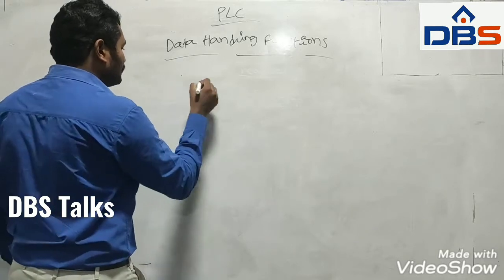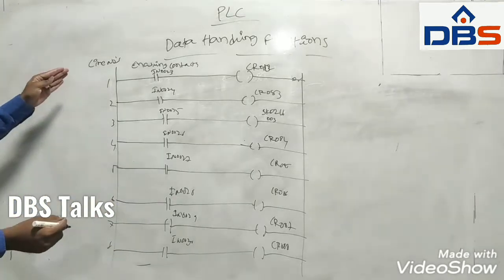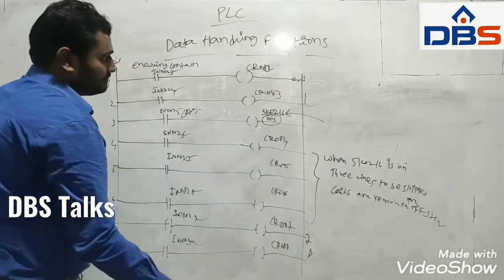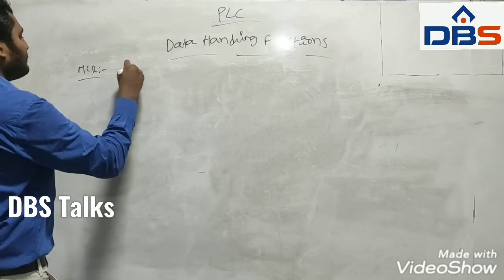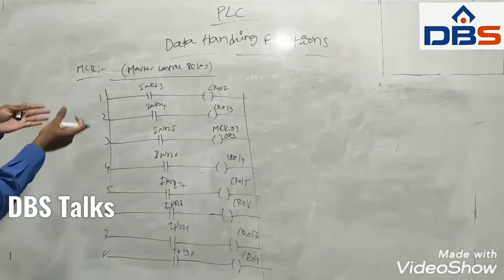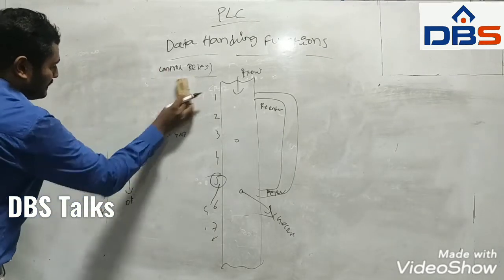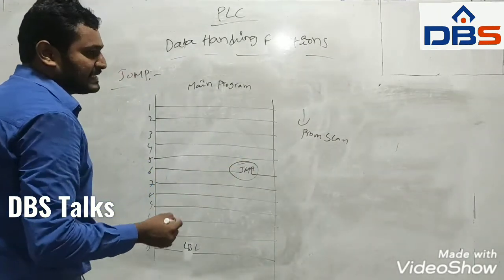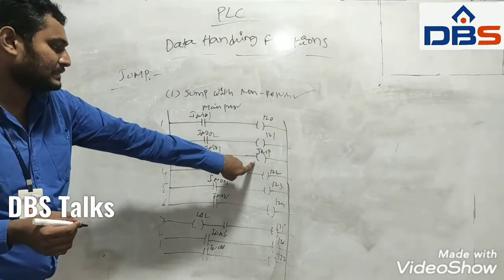PROGRAMMABLE LOGIC CONTROLLERS AND IT'S APPLICATIONS,DATA HANDLING FUNCTIONS,DATA HANDLING FUNCTIONS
In this class i covered introduction on Data handling functions, Skip(SK), Master control relay ( MCR), difference between Skip & MCR functions, Basic Jump Function & Jump with Non-Return function.

Subject Title: PROGRAMMABLE LOGIC CONTROLLERS AND IT'S APPLICATIONS

Branch: III BTECH - II SEMESTER, EEE

UNIT- No: 4

Unit Name: DATA HANDLING FUNCTIONS

TOPIC NAME: INTRODUCTION TO DATA HANDLING FUNCTIONS, DIFFERENT DATA HANDLING FUNCTIONS